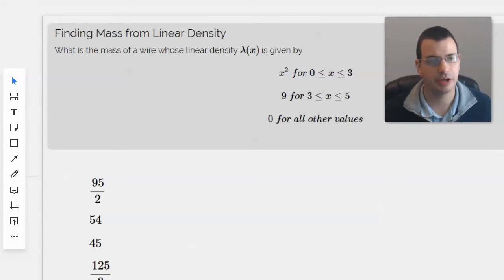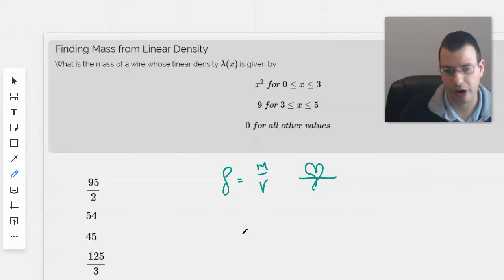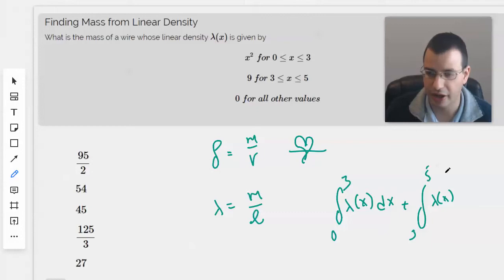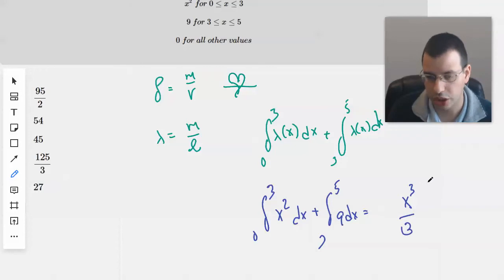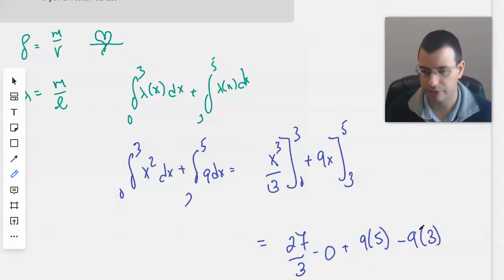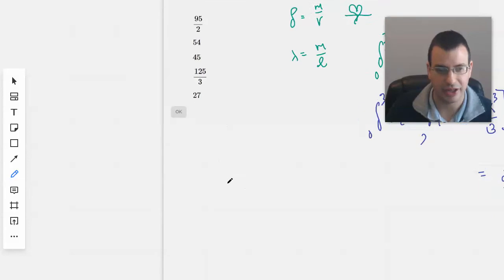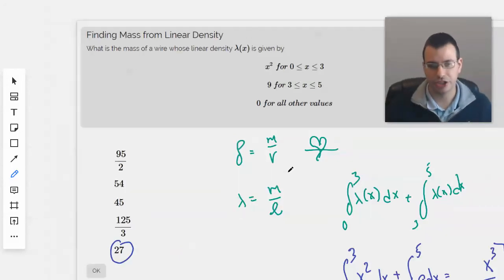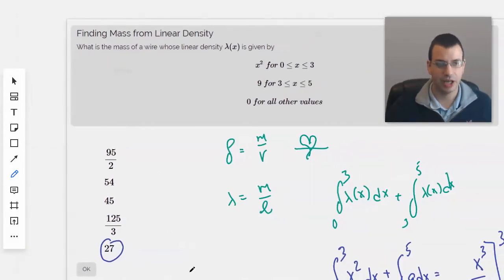Finding Mass from Linear Density